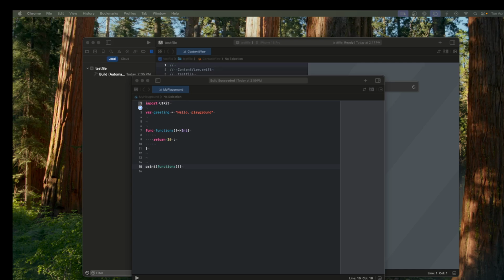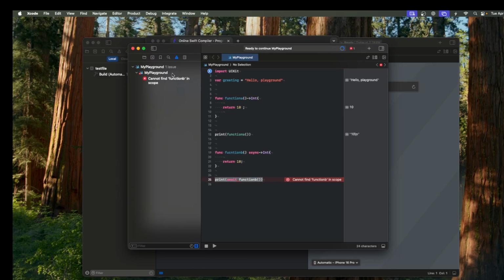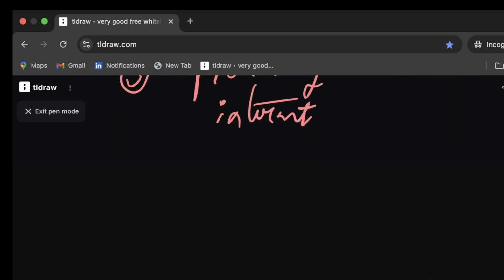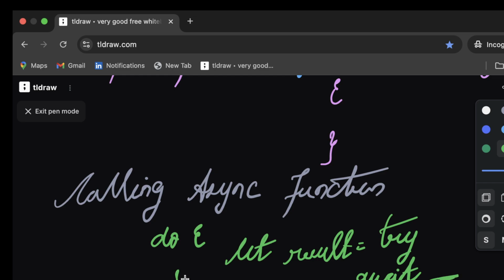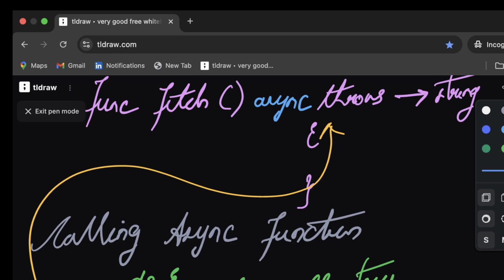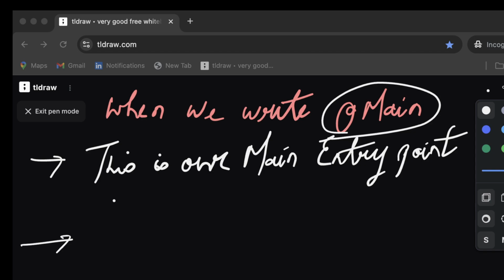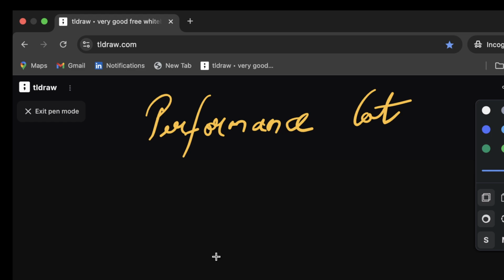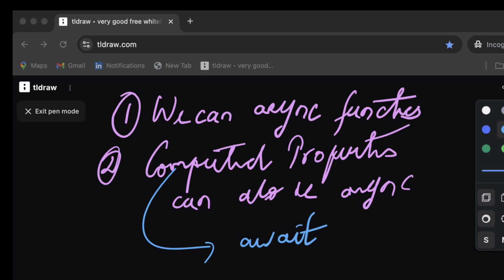Stop Blocking Threads! Learn Async & Await in Swift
Welcome to this in-depth Swift async await tutorial, where we dive into the world of Swift concurrency with clear and practical explanations. If you’re a beginner or intermediate iOS developer looking to understand how to write non-blocking, efficient, and modern asynchronous code, this video is for you!

We’ll explore the async and await keywords in Swift, introduced in Swift 5.5, and how they work under the hood with Swift’s structured concurrency model. Learn why Swift async functions are powerful, when to use await, and how async/await compares to traditional completion handlers and GCD.

In this Swift concurrency tutorial, you’ll learn:
 • How to define and call async functions in Swift
 • How await suspends and resumes code efficiently
 • Performance considerations with thread switching
 • When to use Task, @MainActor, and structured concurrency
 • Common mistakes to avoid with async/await in Swift

By the end of this video, you’ll have a strong foundation in using async and await in your Swift projects, whether you’re building iOS apps, command-line tools, or server-side Swift applications.